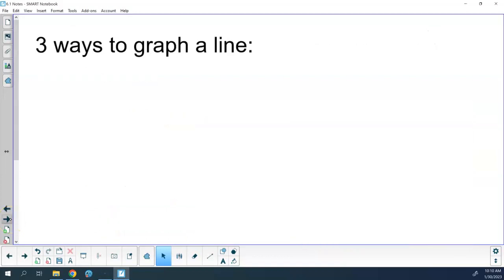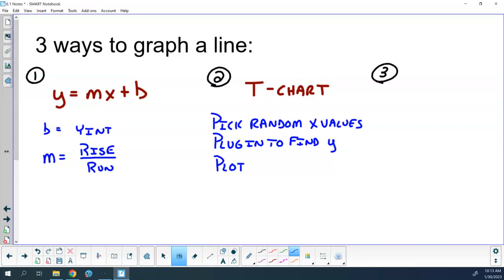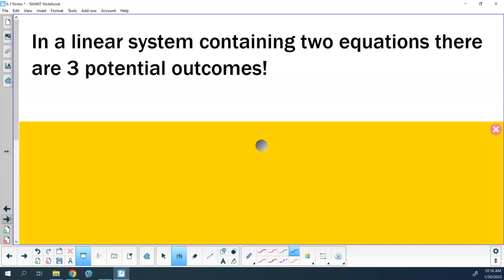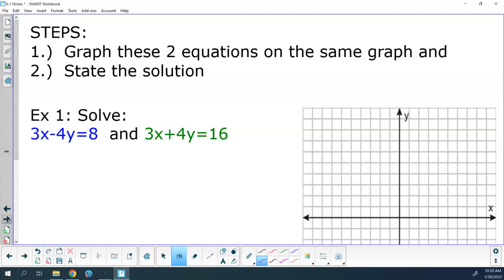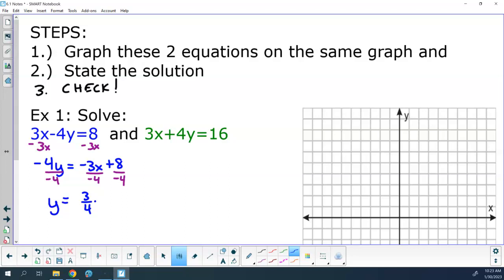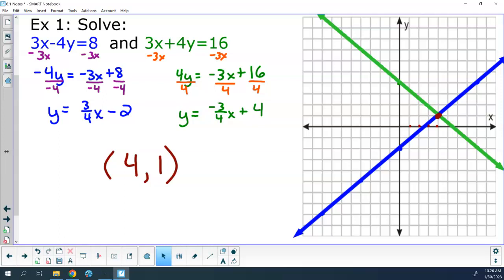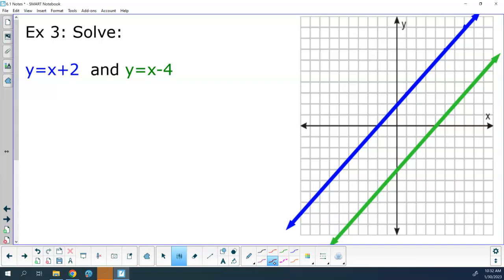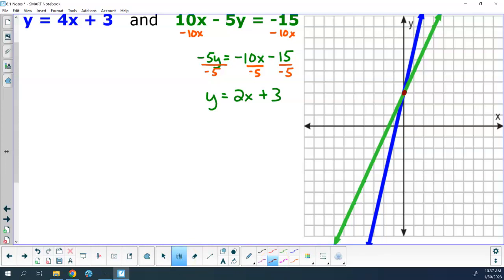Jan. 30 - 6.1 Notes